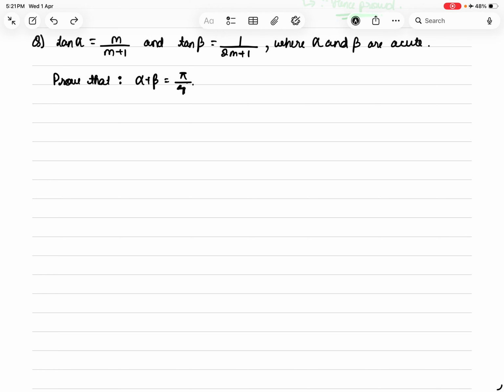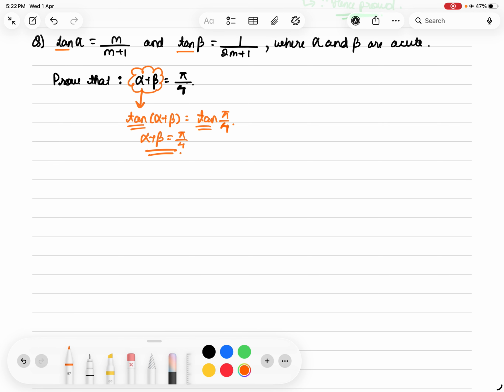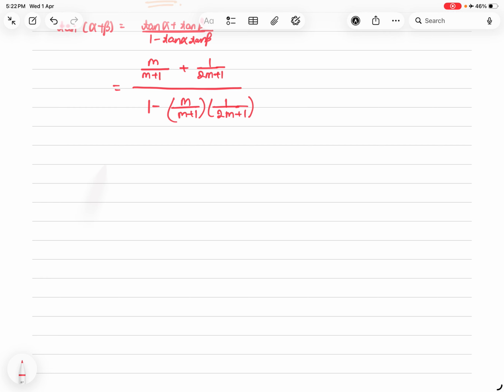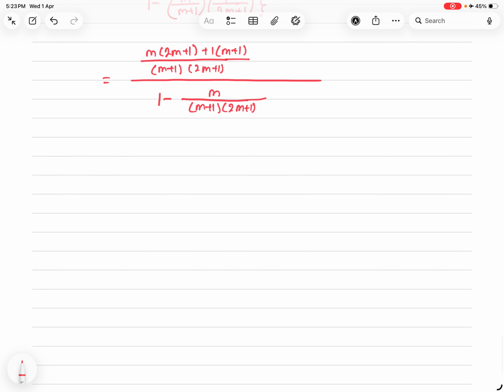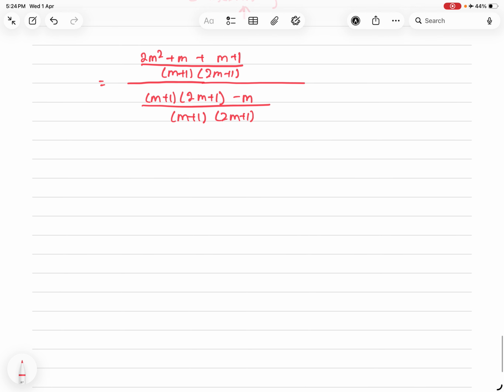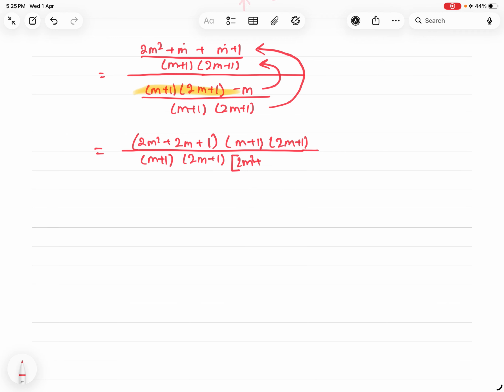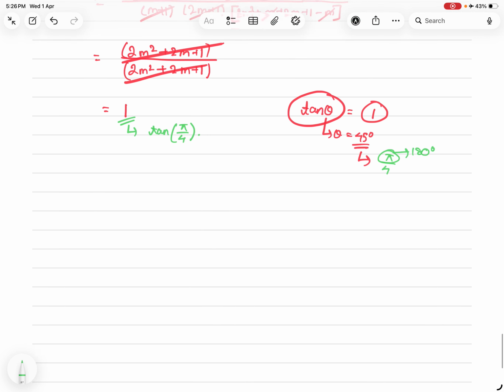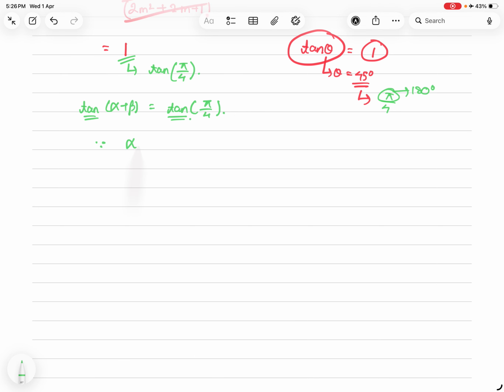If tan α = m/(m+1) and tan β = 1/(2m+1), where α and β are acute angles, prove that α + β = π/4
Important Trigonometry for Gr 10 for Board Exam